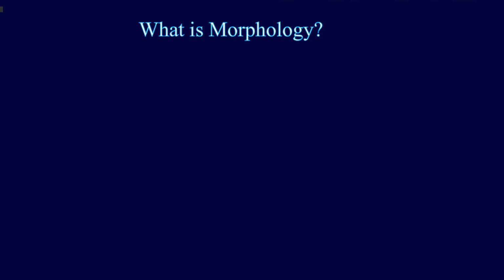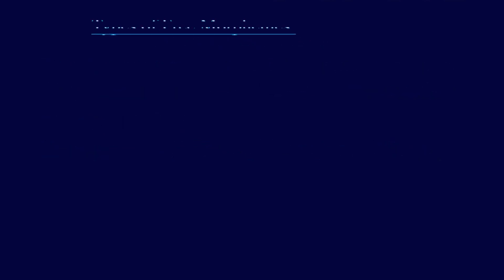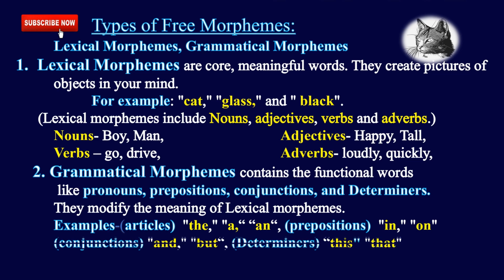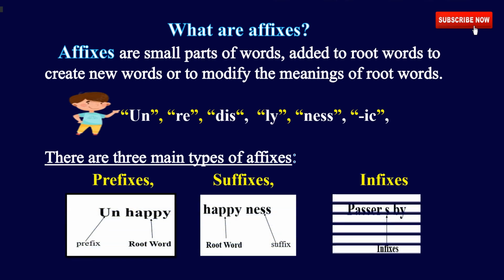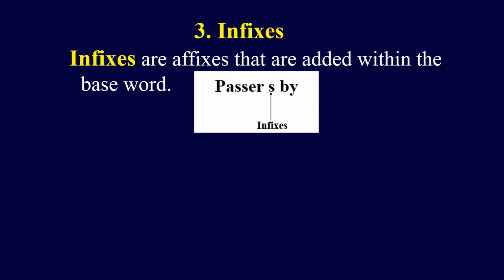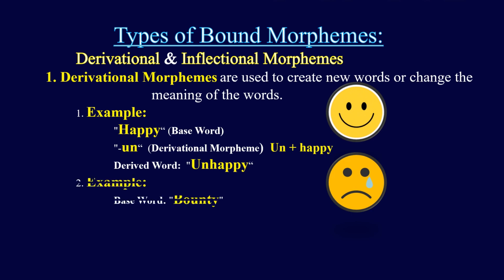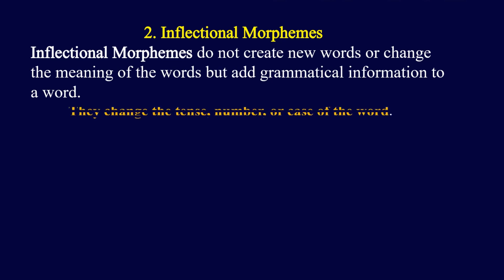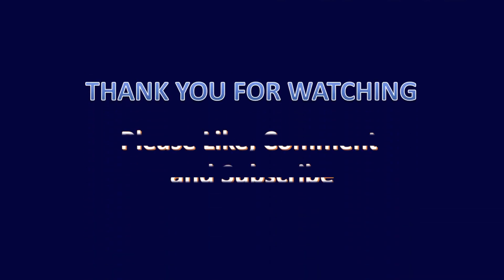Morphemes Free & Bound Morphemes | Types of free & Bound Morphemes: Derivational & flectional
Class Level:
Class 9–10 (CBSE/ICSE):
Class 11–12:
Undergraduate (B.A. English / Linguistics):

explanation with examples and word formation

Previous videos-
Points covered in this video-
What is a Sonnet?
Types of the sonnet-
Petrarchan
Spenserian
Shakespearean